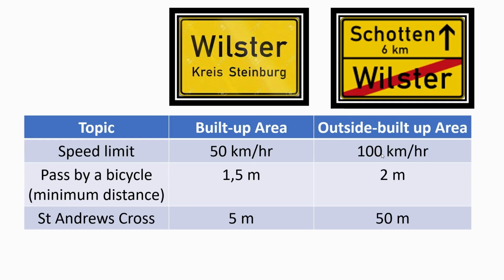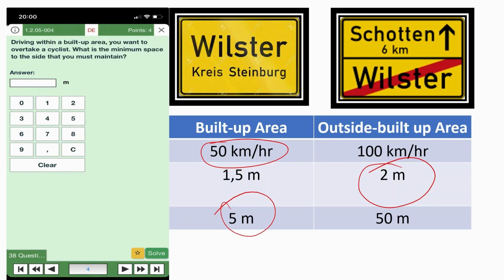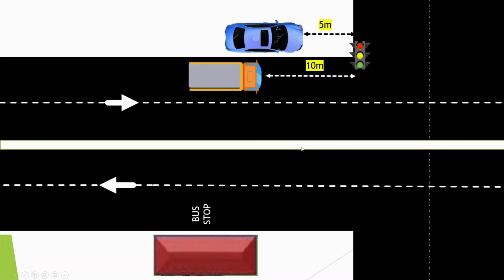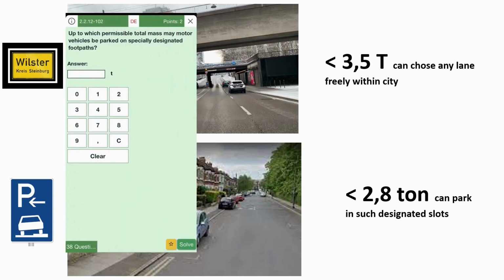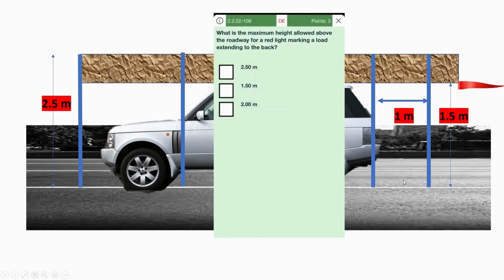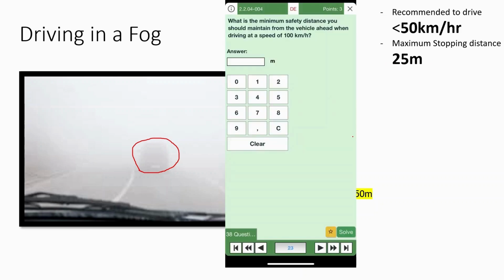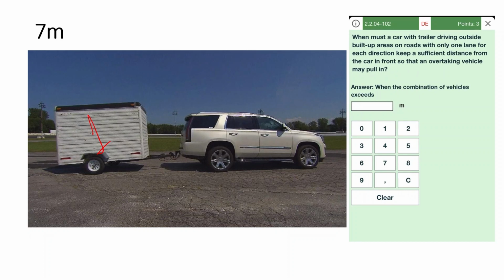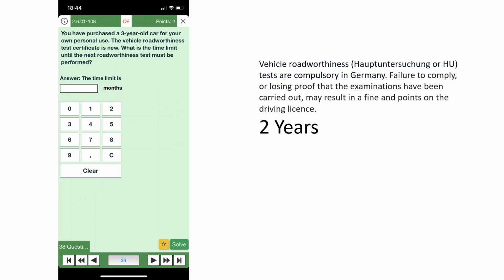Lesson6:Numerical Questions | Theory Exam| Easy to remember tips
Today, we're going to dive into Lesson 6, which is part of a series of lessons I've created to help you pass your german driving theory exam

In this lesson, I'll be sharing some helpful tips on how to tackle numerical questions, with some easy way to remember them

THEORY TEST
DRIVING TEST